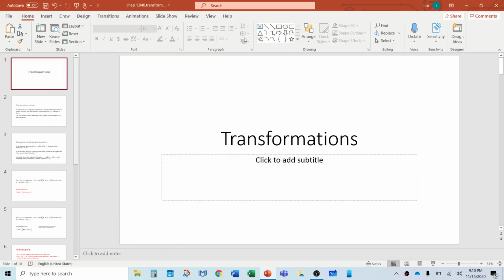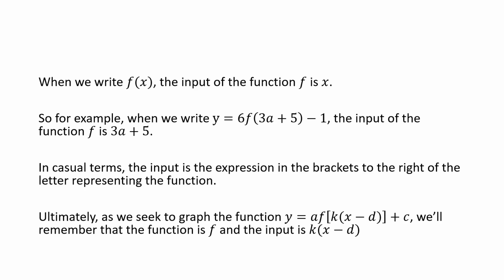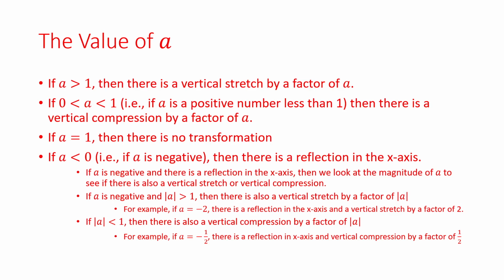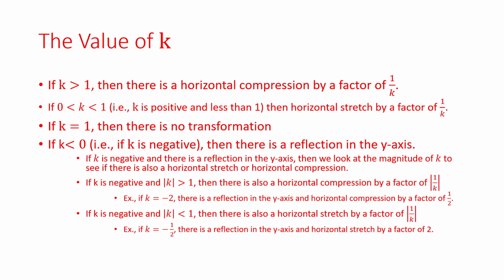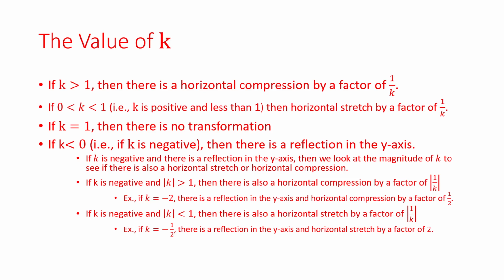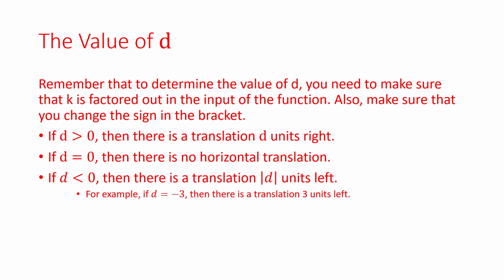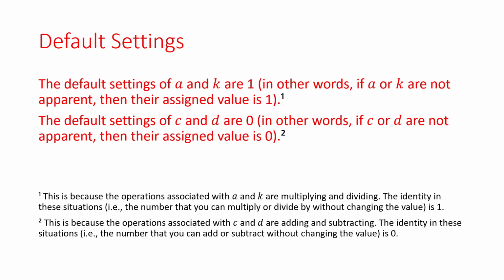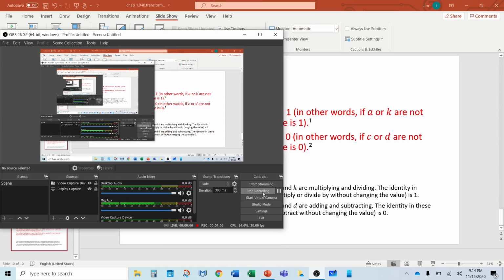Gr 11 Func MCR3U Lesson 2.020 Short Transfns "Need to Know" Version or Adv Funcs MHF4U Lesson 1.040